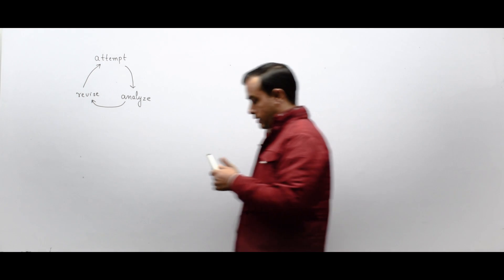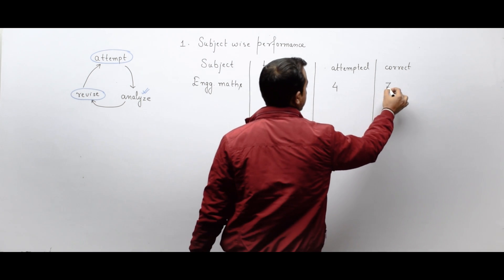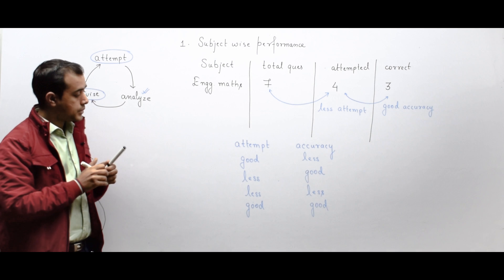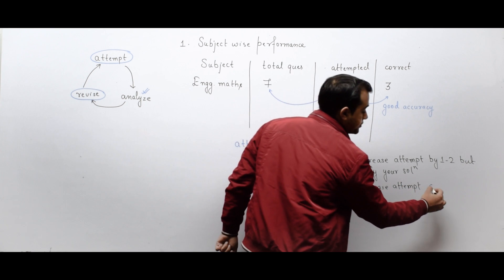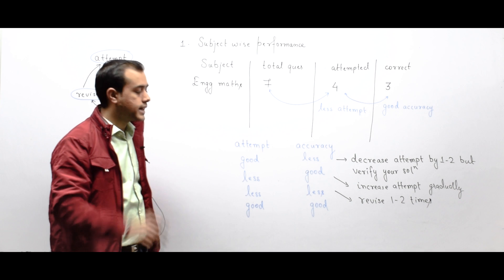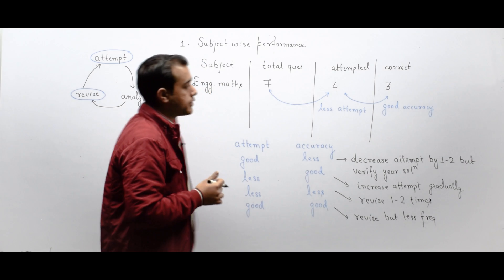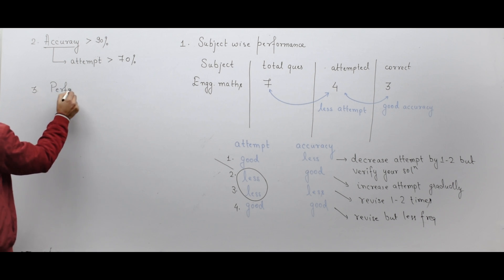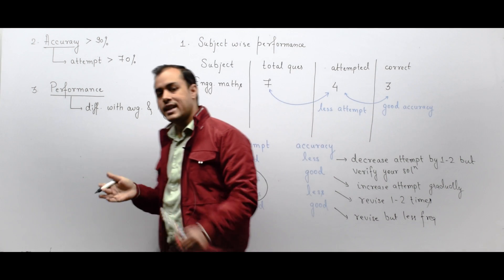Tips to Analyze Mock Test Results | GATE 2019 Exam | Ankit Goyal | Kreatryx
3 Days To Go

⏳ Duration: 45 Minutes How you can analyze your GATE Mock Test performance? Check your subject-wise performance which is very much important for you to get a good AIR in GATE. In this video, Ankit Goyal tells in detail how to analyze your performance and accordingly work over it.

Know some interesting Tips to Deal with the Exam Pressure.

Klassroom 2020 Registrations Open for GATE EE aspirants!

Plans

- Kapsule Zetta (1 year) for GATE 2019 and GATE 2020 -
- Kapsule Zetta (2 year) for GATE 2019 and GATE 2020 -
- Kapsule Tera (1 year) for GATE 2019 and GATE 2020 -
- Kapsule Tera (2 year) for GATE 2019 and GATE 2020 -